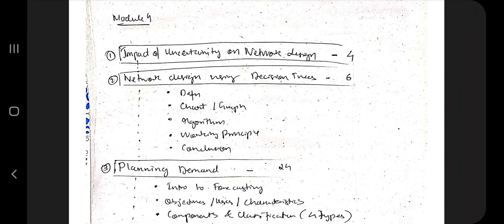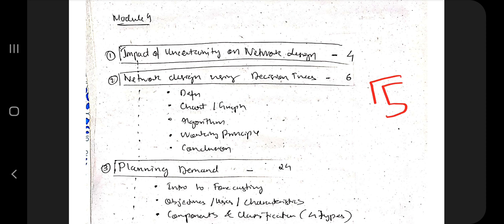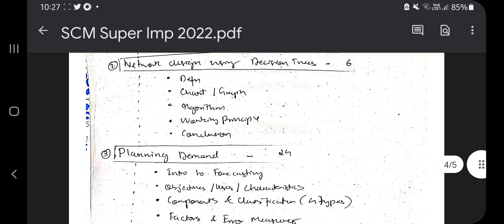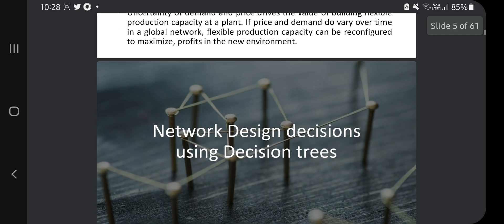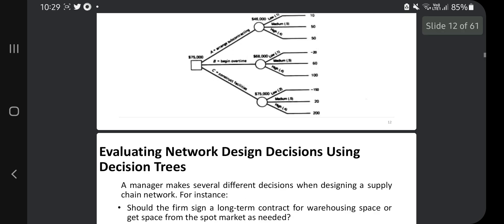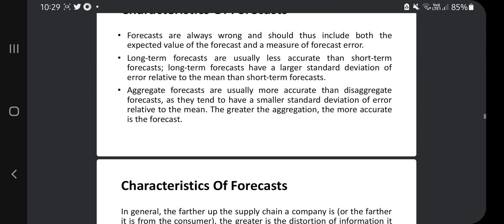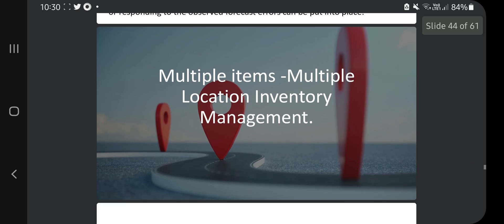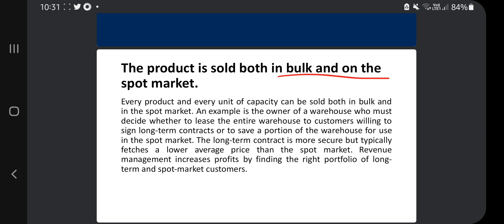SCM M4 Super Repeated 💯🤩 Super Important [+PDF] 🎯🔥🔥🔥 6SEM CSE vtu #2022